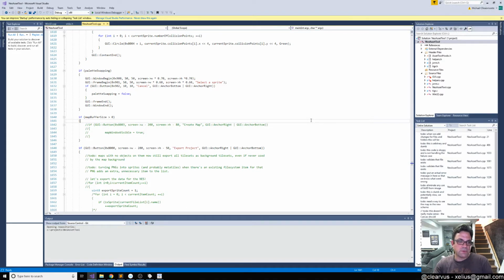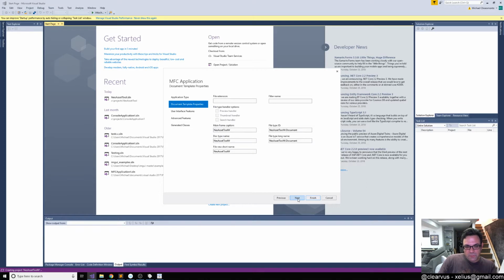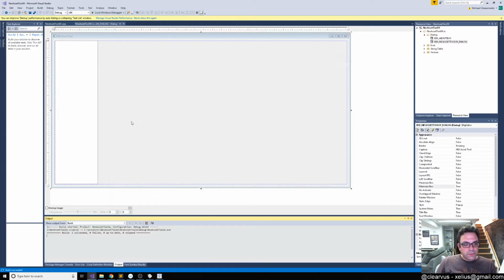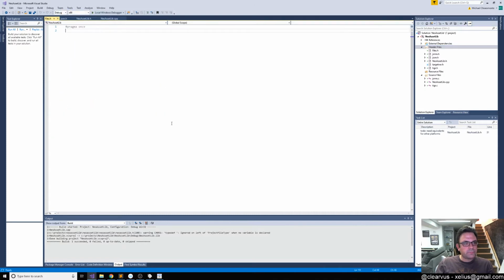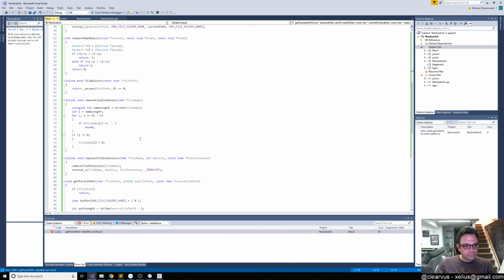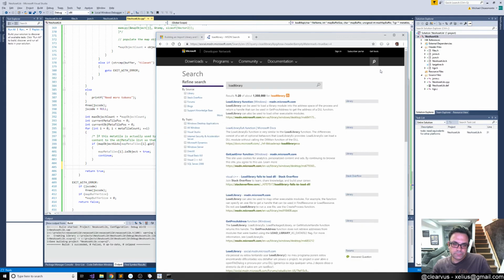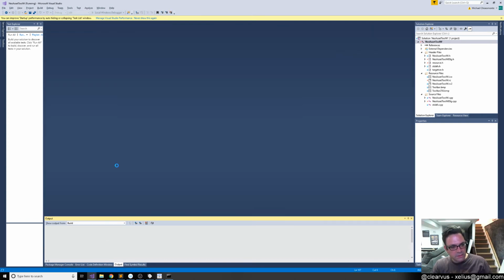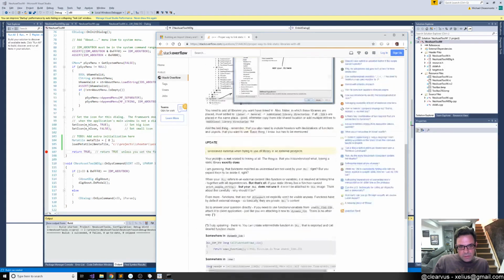NES Programming #66 - WHY?! WHY?!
Not much to say about this stream - explained how I wanted to move the code into a library and a new version of the asset tool, got part of it working, and then tried to figure out why even though I'm building a static library Windows thinks there should be a $#!$ing DLL.  I'll figure this out so we can actually accomplish something for Monday's stream.